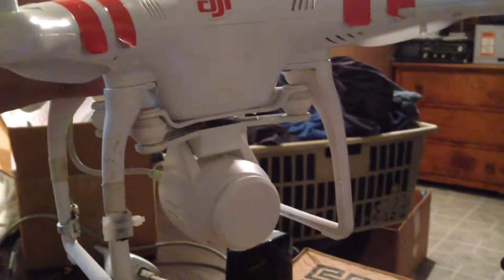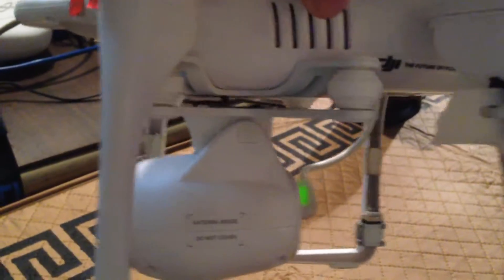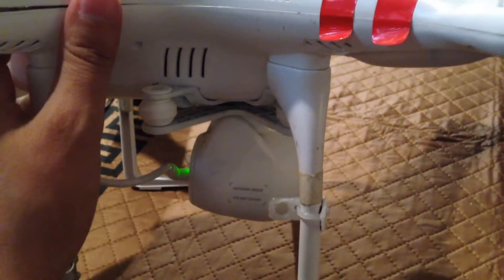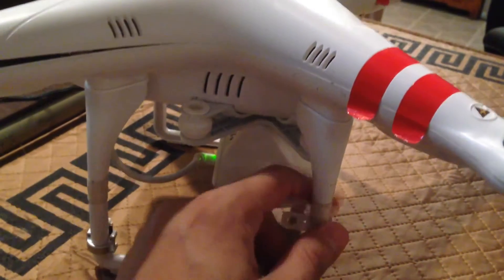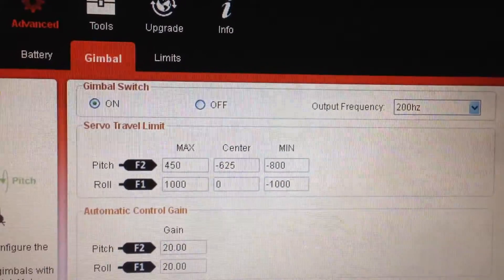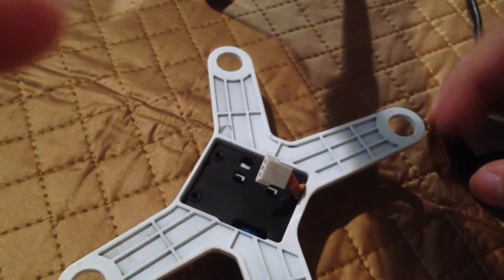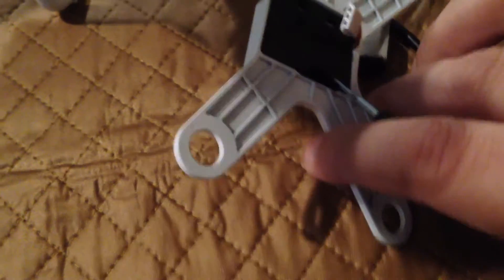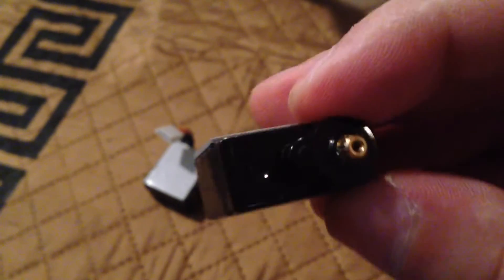DJI Phantom 2 Vision Gimbal Servo Replacement Results using Hitec HS-5055MG.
DJI Phantom 2 Vision Gimbal Servo Replacement Results.  You will need to remove the plastic tabs on either side of the servo. And use electrical tap or whatever you have to pad the servo to make it the same size as the original.  You will also need to shallow out the whole surrounding the servo opening so that the gear sticks out enough so that there isn't too much friction when tightening the screw back down to the horn.   Alternatively you can just loosely tighten the screw though some shallowing of the internal body which holds the servo should be done so that the servo gear can stick out a little further.

As far as wiring goes I cut and removed the connector from the original servo and soldered it to the new servo. Alternatively you can replace the servo cable in the Phantom with a standard cable that doesn't use that special small connector.

I use a Hitec HS-5055MG Servo.   You will need to order it in the reverse rotation to work properly with the P2V.